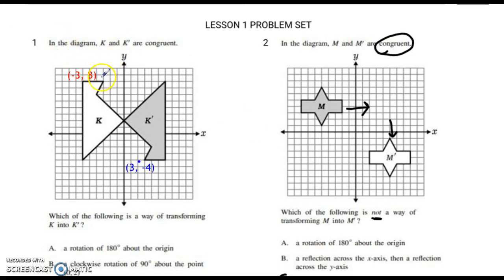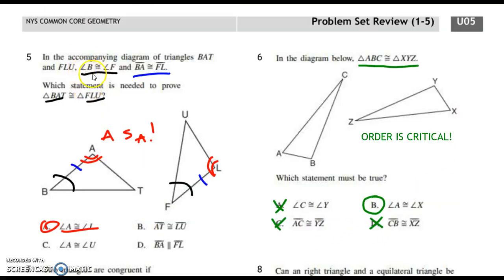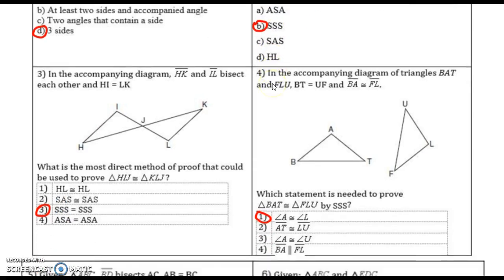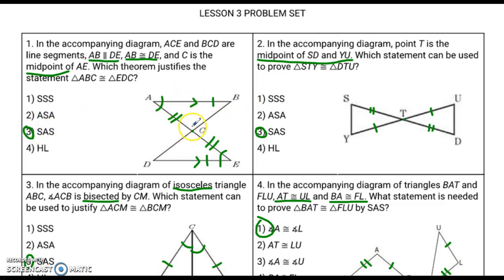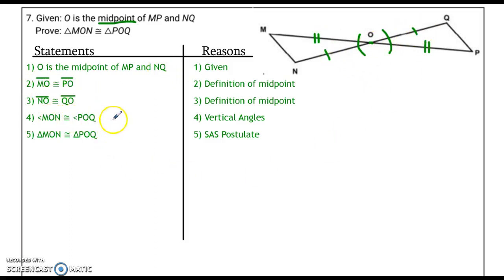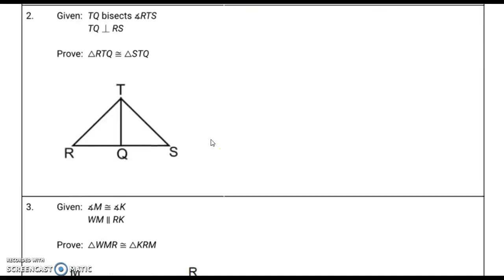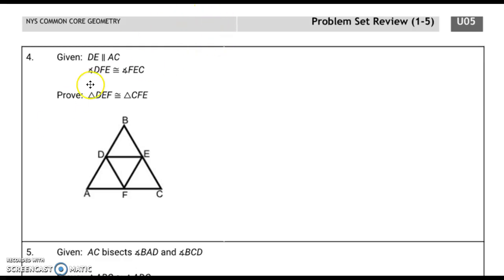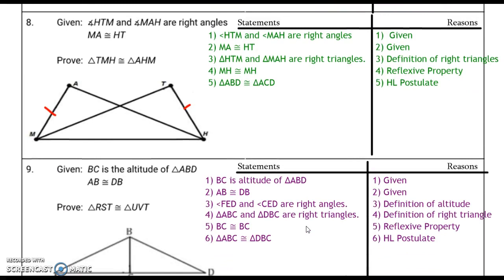CGEO U5 Problem Set Review I